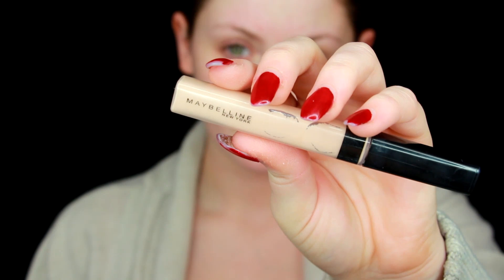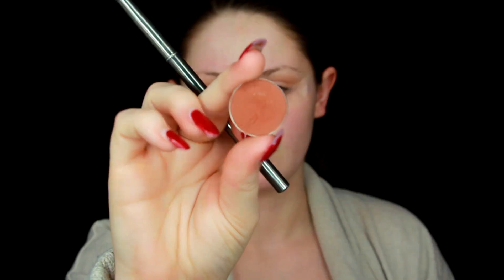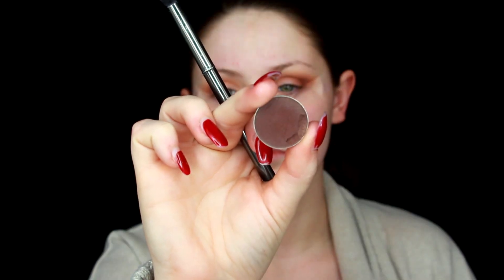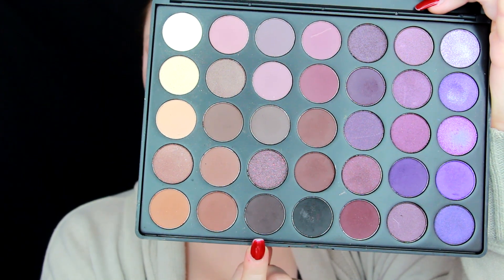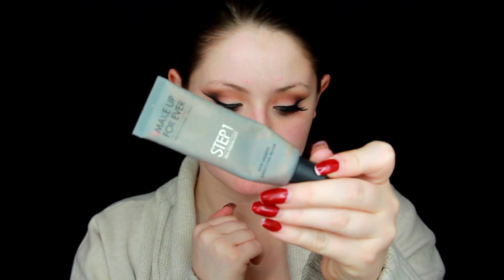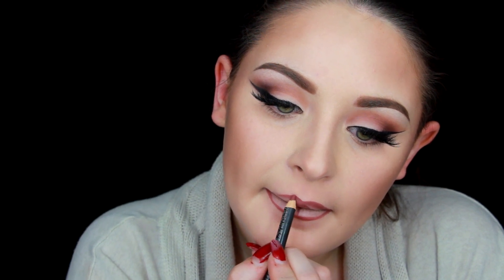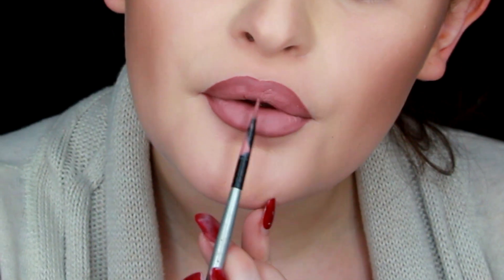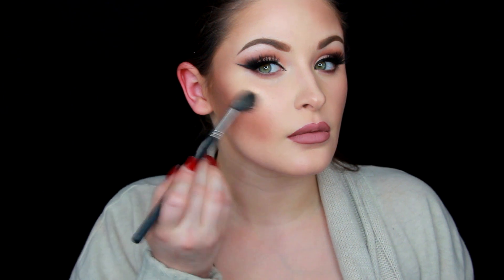Updated Kylie Jenner Inspired Makeup Look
I apologize for the absence of foundation footage in this video but if you you will see the EXACT foundation routine I used in this video.
Don't forget, you're awesome :)

Products:
Makeup Geek Shadows:
-Peach Smoothie
-Cocoa Bear
-Americano
Makeup Forever Shadows
- M-600
Makeup Forever Step 1 Smoothing primer
Morphe Brushes Products:
-G24 brush
-E4 brush
-M423 brush
-M321 brush
-M441 brush
-9B palette
-9BZ palette
Jaclyn Hill's Champagne Pop
Anastasia Beverly Hills Dipbrow in Soft Brown
Colourpop Cosmetics "Midi" liquid lipstick
MAC Cosmetics "Whirl" lip liner
MAC Cosmetics shadow in "Mylar"
NYX Cosmetics "Cairo" Soft Matte lip cream
Smashbox Full Exposure Mascara
L'Oreal Cushion Foundation in N2
Beauty Blender
Scotch Tape